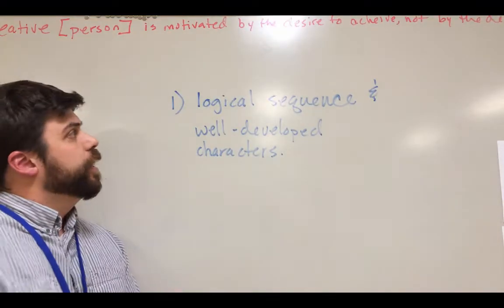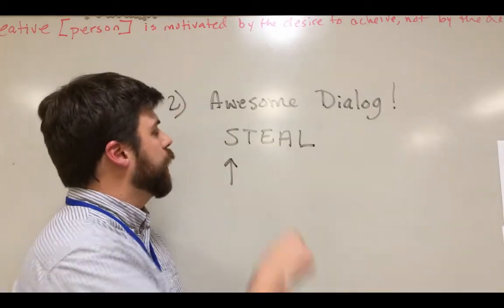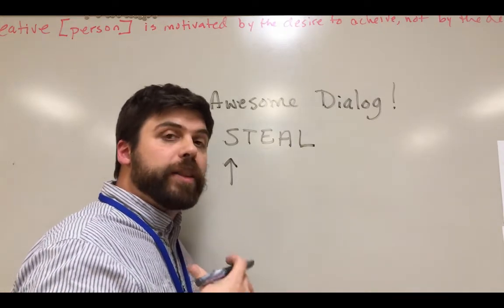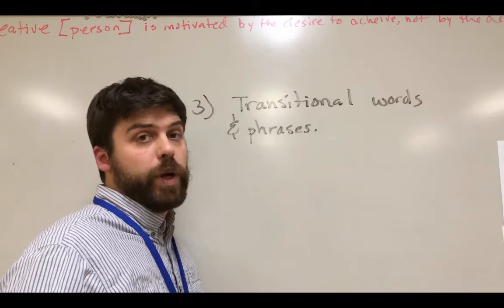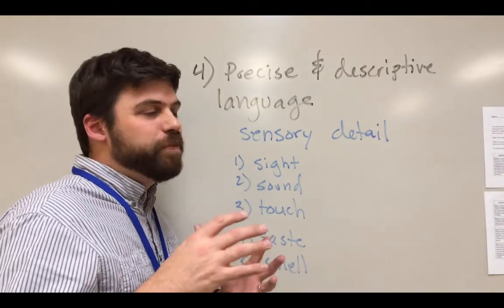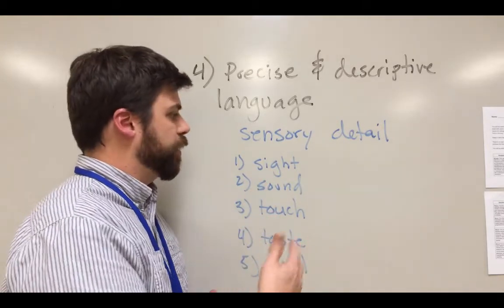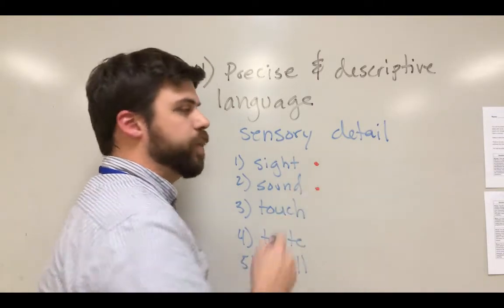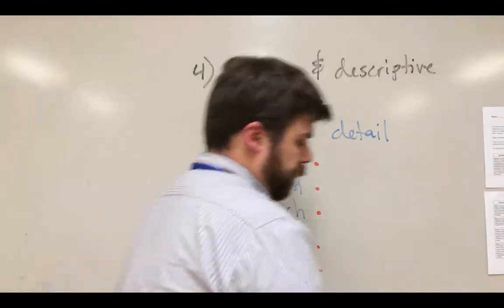Narrative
This outlines the narrative writing unit.  Check it out so you know what to do!